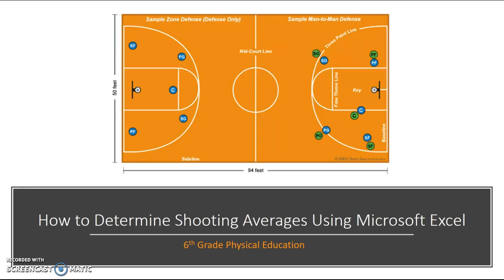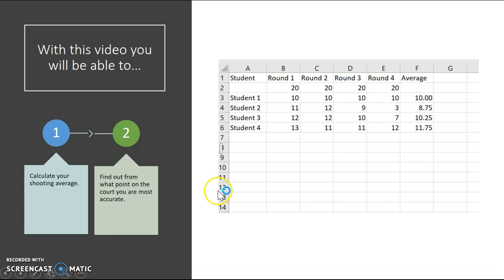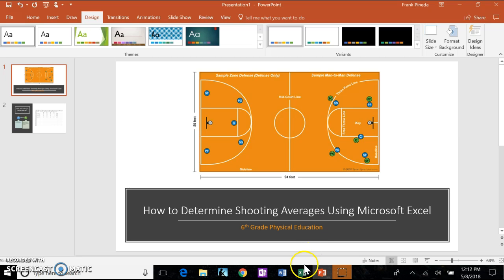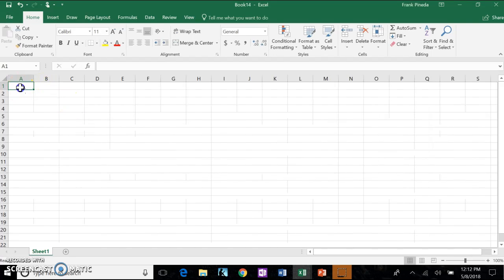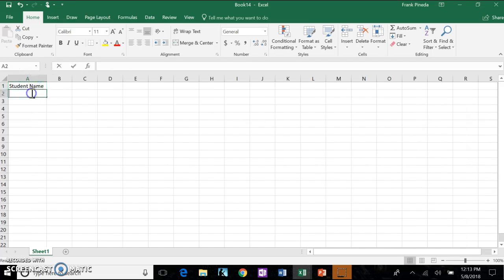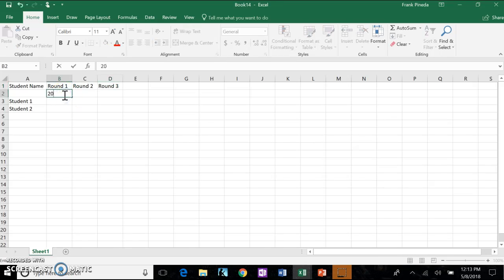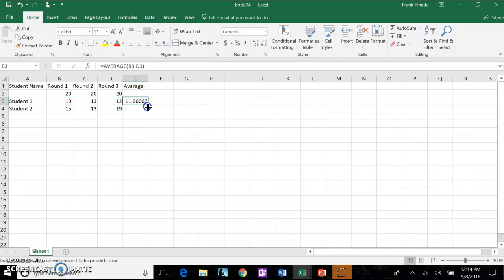How to determine shooting averages using Excel